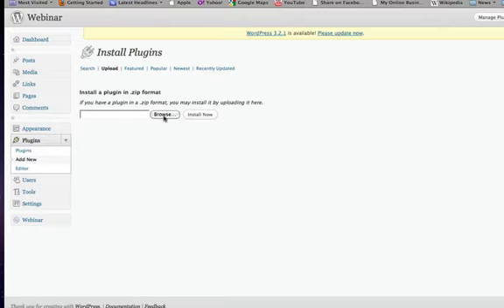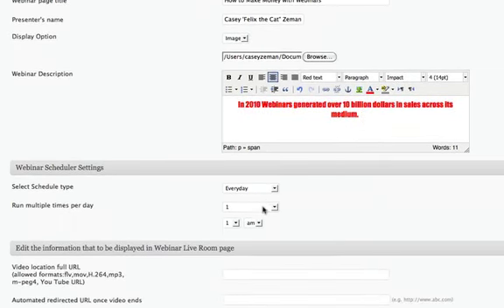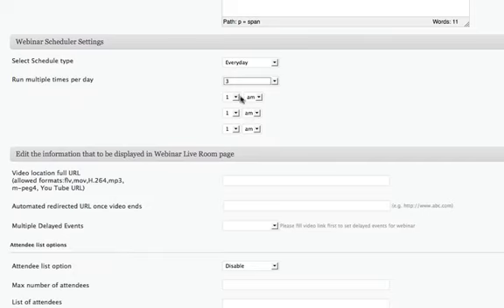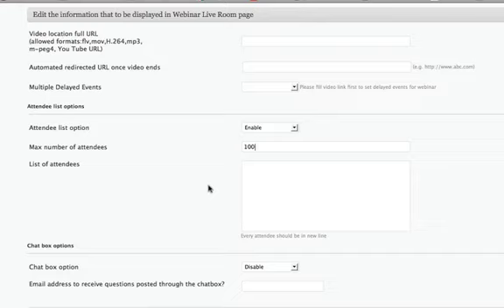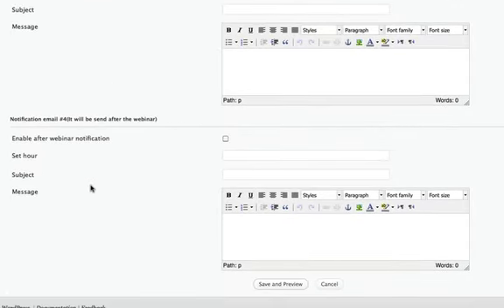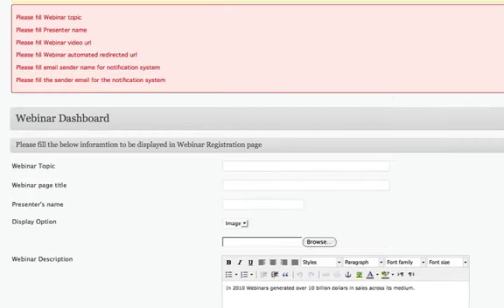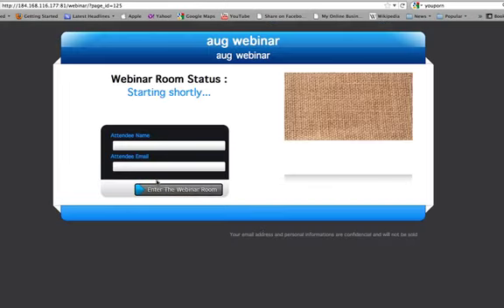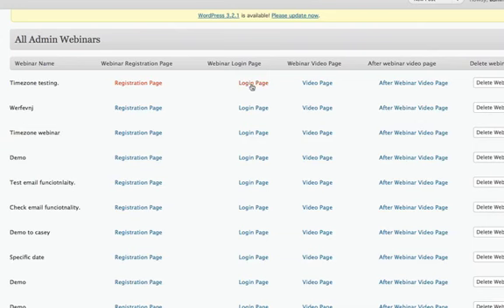automated Webinar Plugin Beta Testing